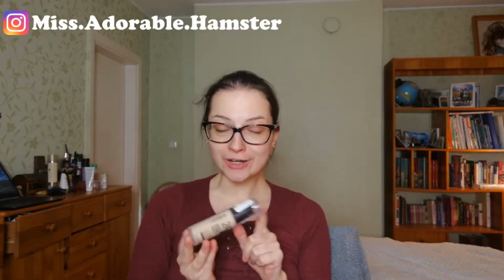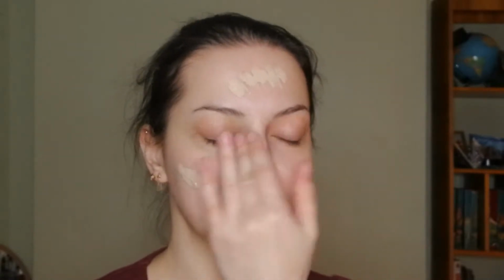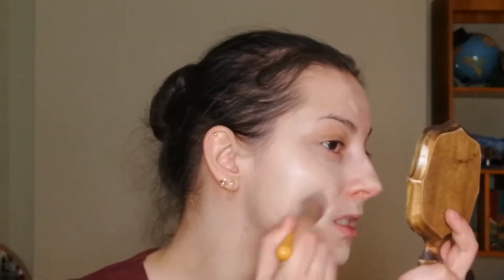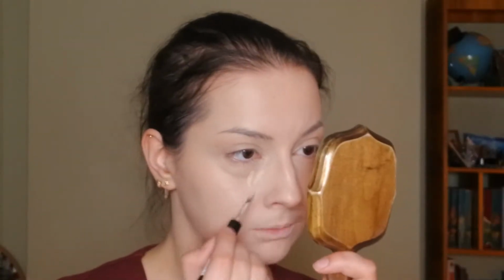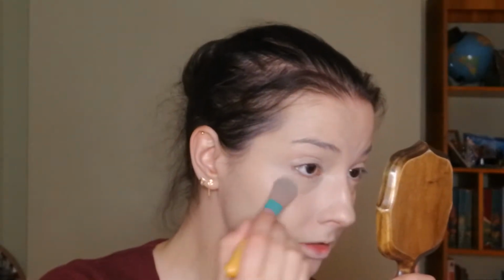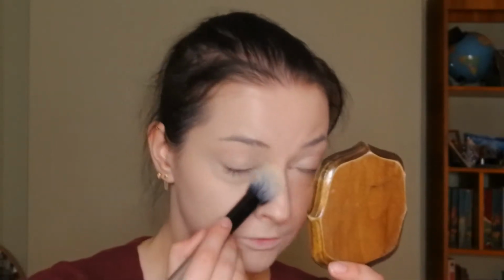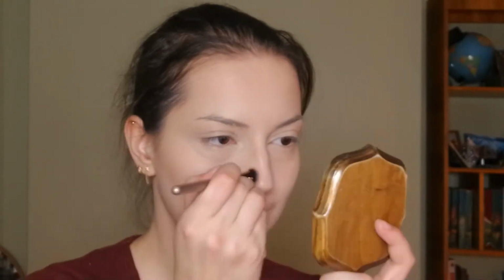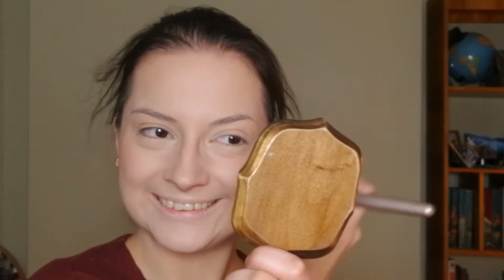Catrice 24hr Foundation try on + Natural full coverage makeup tutorial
It started as a foundation try on and then morphed into a natural looking full faced make up tutorial. I guess two for the price of one, right?

Products used:
Catrice cosmetics 24hr  Made to Stay foundation 015 Vanilla Beige
Catrice HD Liquid Coverage Precision concealer 020 beige
BYS banana powder
MIYO Doll Face Compact powder 01 Vanilla
Astor skin match 4ever bronzer for brunettes
Bell Secretale blush No:1 Cashmere Coral
MiYo OMG! Single eyeshadow in 03 breeze
BYS Brow pencil and wax finisher Warm Honey
USHAS 2in1 eye pencil
Miyo lash conditioner
Essence cosmetics Matte lipstick 03 Come Naturally

I'm a lover of makeup and self expression through it. I also blog a bit about fitness and fashion, or well atleast my take on fitness and fashion, which may differ from other peoples view of it.
As long as you are having fun that is all that matters. I never really think through my videos before doing them - sometimes they work, sometimes they don't. But it's the journey, not the destination that matters.
I use what I have to create my looks and videos, most of my stuff is cheap and I tend to buy cute novelty items I find in stores - YOU CAN MAKE EVERYTHING WORK IF YOU TRY.

After all, I'm here to have fun and try out new things that make me happy.
And remember - be you, do you, be happy with what you do and never forget to enjoy life.